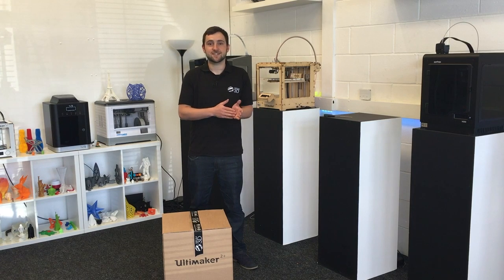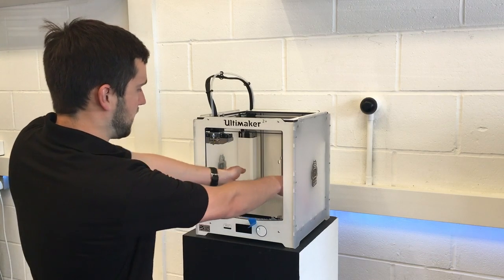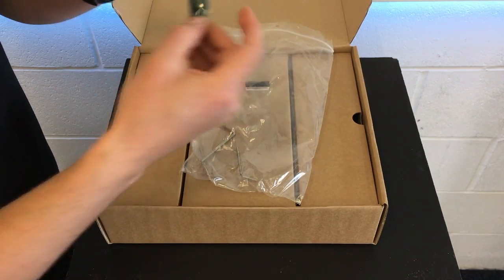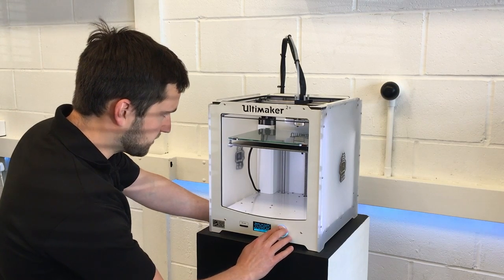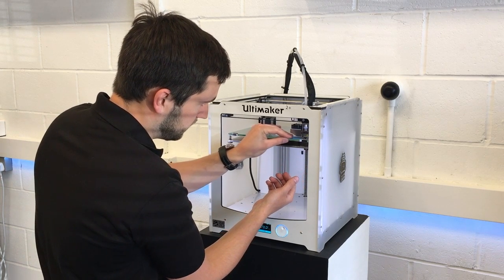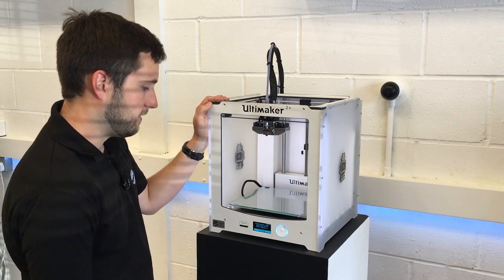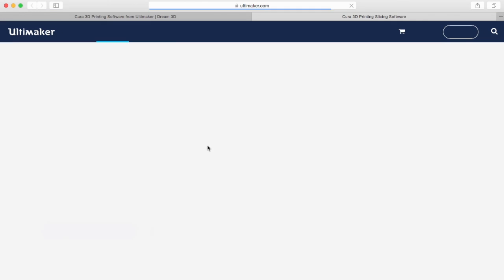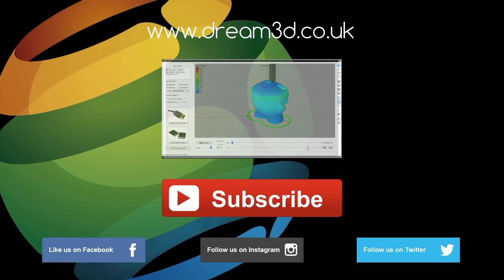Getting Started with the Ultimaker 2+ (Plus) | Tutorial | Dream 3D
In this video we will be showing you how to get started with the Ultimaker 2+ (Plus). We will take you through the unboxing, installation, software and finally your first print.

To find out more about this product, including price and availability please see the following